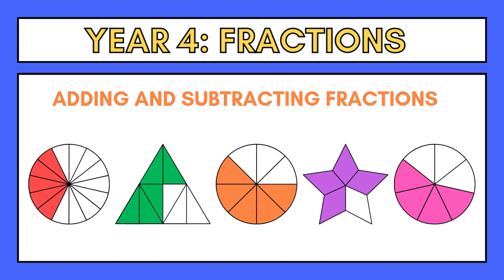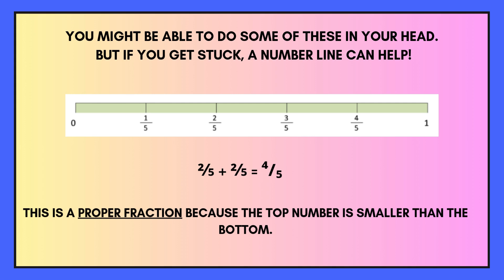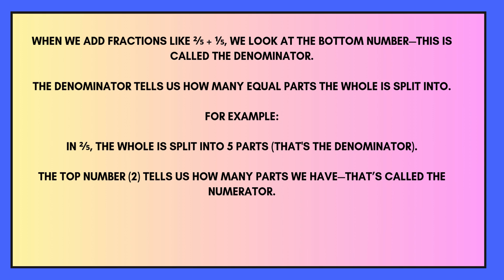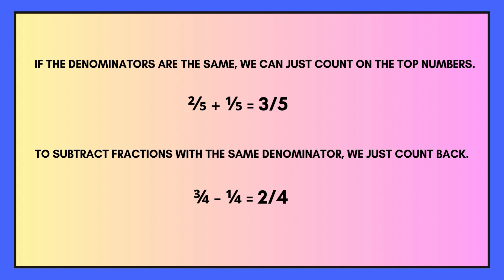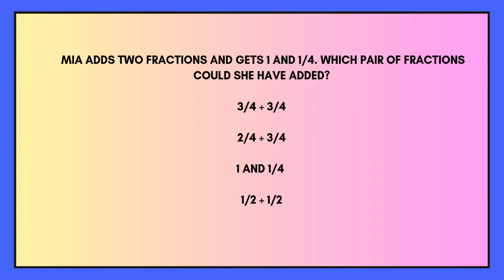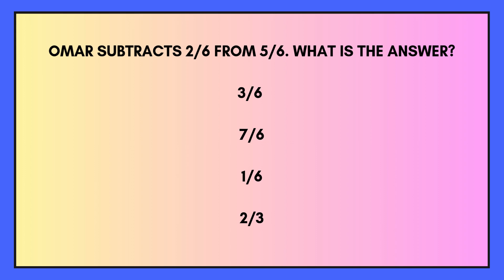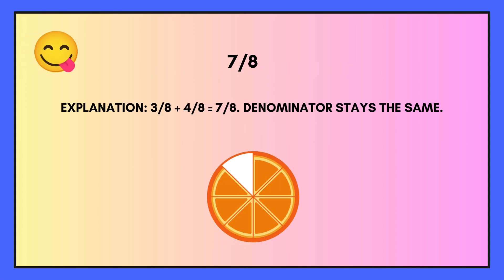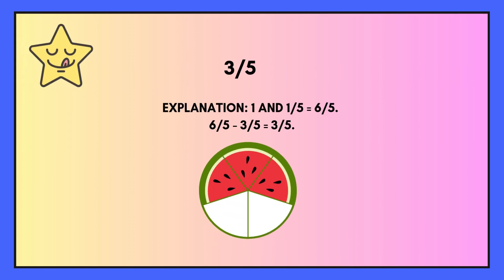Year 4 Adding and subtracting fractions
In this video, we’re learning how to add and subtract fractions using clear examples and number lines. We’ll explore what a numerator and denominator are, practise counting on and counting back, and see how to spot proper and improper fractions. Perfect for children, parents, and teachers looking for simple, step-by-step support.